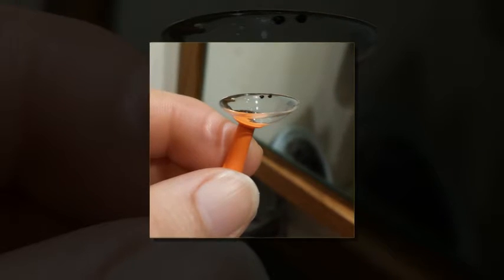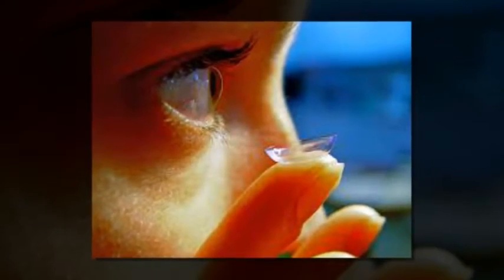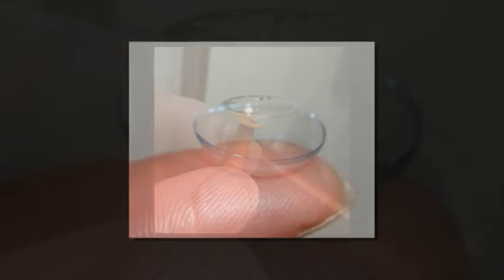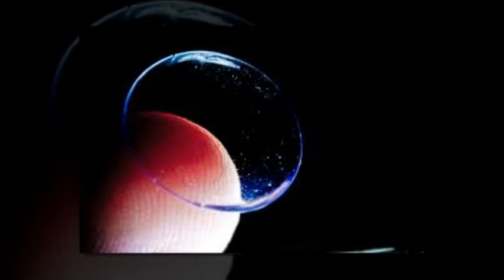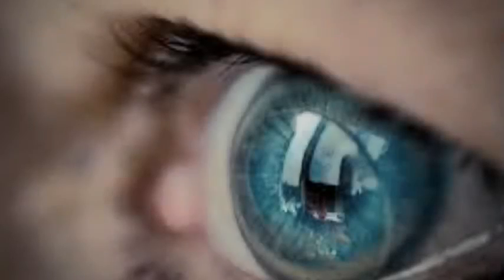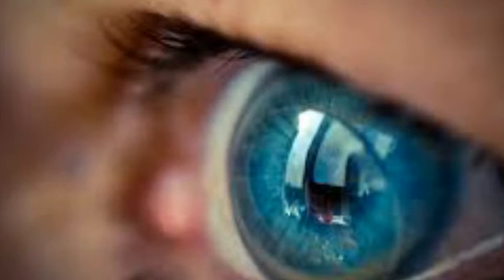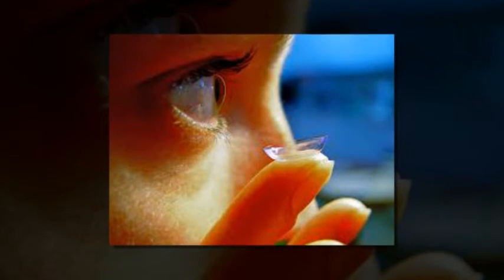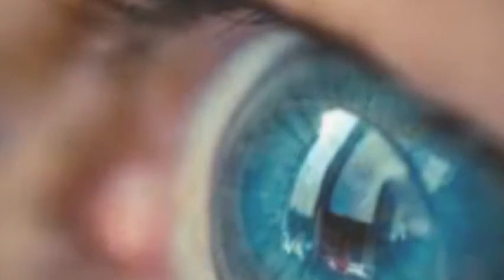Film coating transforms contact lenses into computer screens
A polymer film coating with the ability to turn contact lenses into computer screens is set to transform the wearable visual aids into the next generation of consumer electronics.